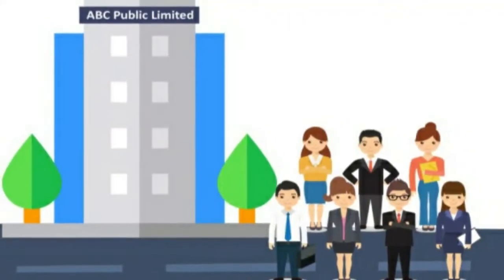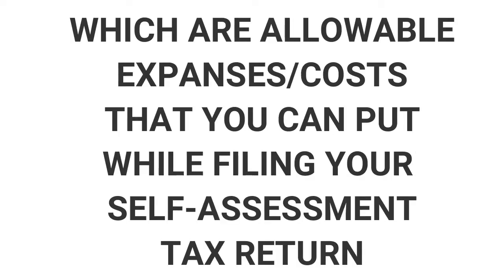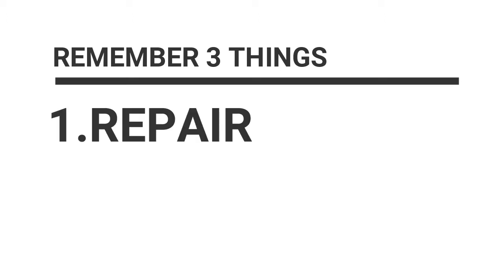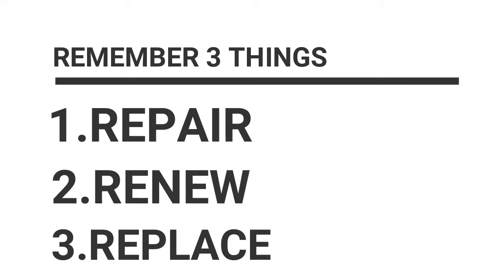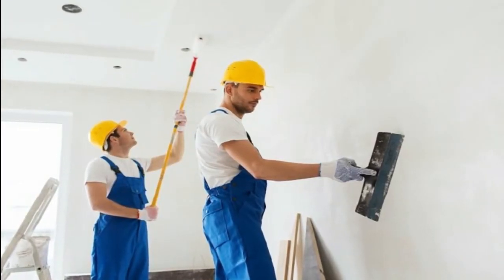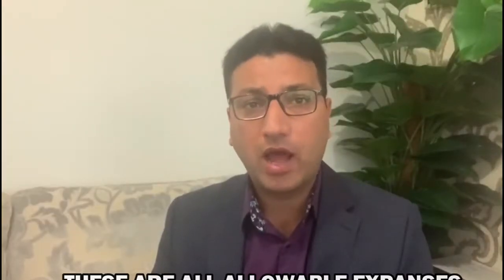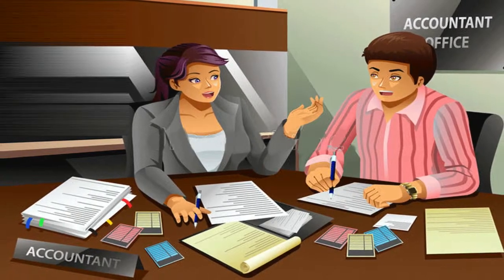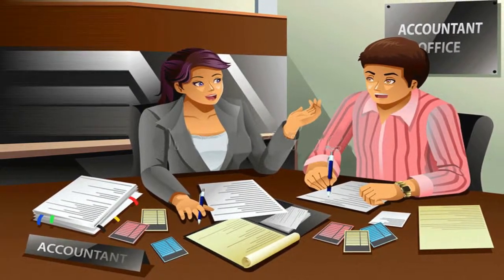Allowable costs for Property income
In this video you will find out what are the allowable expanses for property income you can claim.
This video will also cover what expenses you can include in your Self Assessment tax return.

Book your Tax and Business Consultation with Wajid Ayaz. Wajid will answer your questions over the phone or by office appointment for 60 minutes and all this is without any cost to you.

For more information please subscribe to our channel and press the bell icon so you never miss any updates and follow us on Facebook at Acumen Accounting or on Twitter at @acumenaccting or visit our